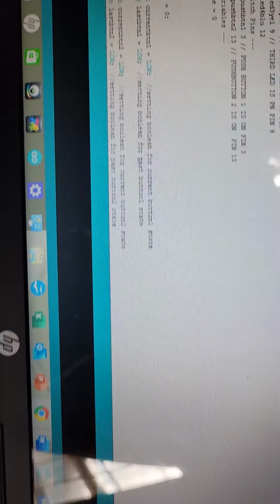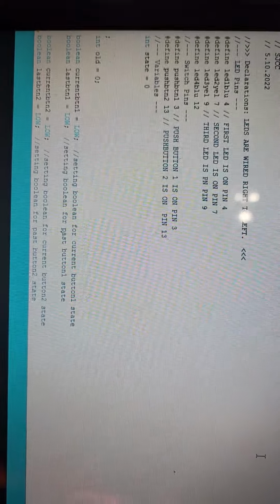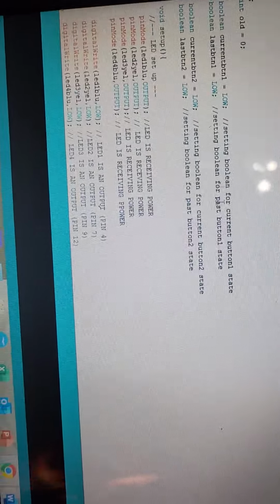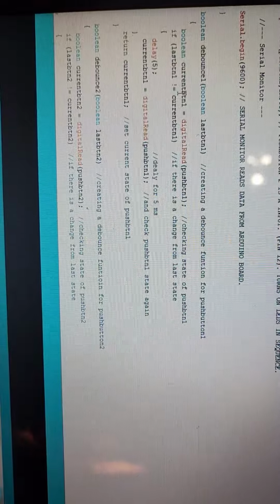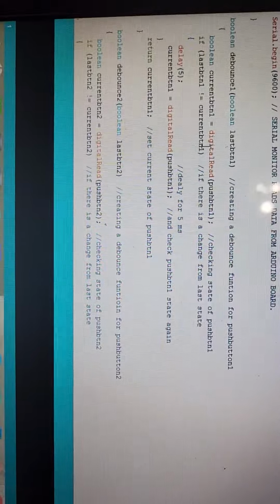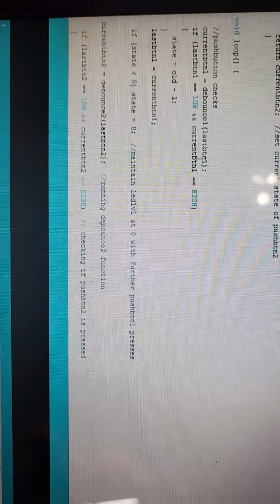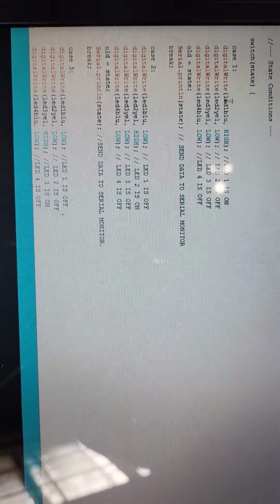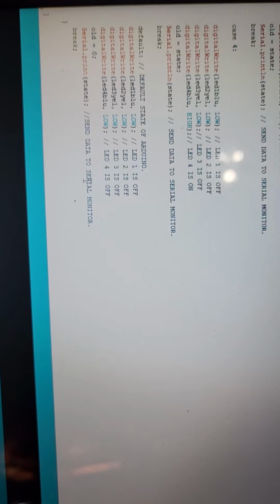Joe M. Da Silva. FMT 123 LAB #3 AT SJCC